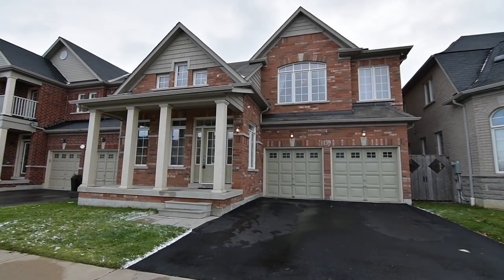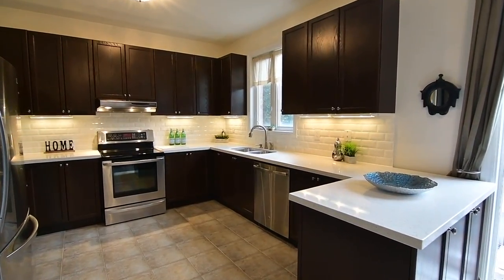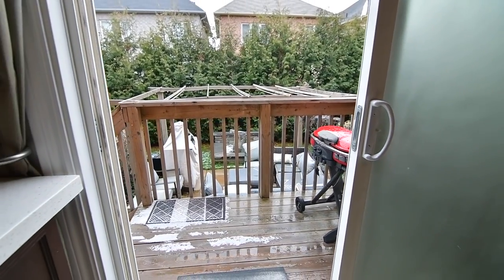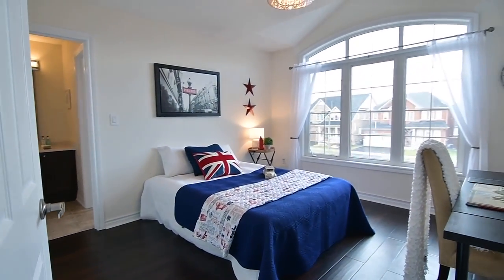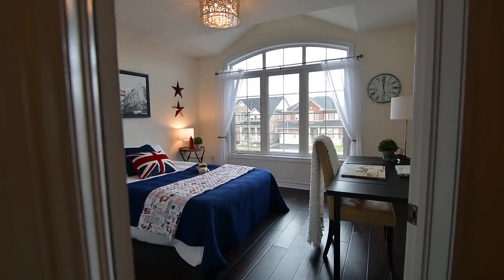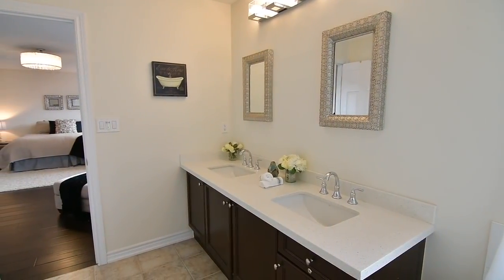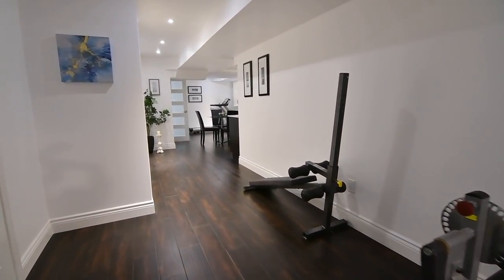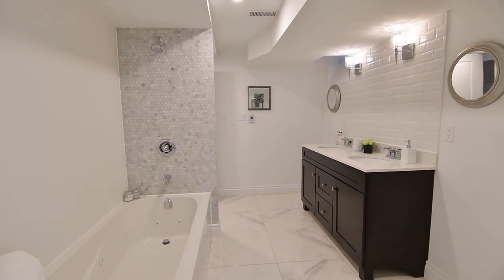139 Williamson Dr E, Ajax - Open House Video Tour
A stunning executive home situated within the Somerset community of northeast Ajax, welcome to 139 Williamson Drive East.

A spacious foyer invites you into a main level with 9’ ceilings and elegantly appointed rooms - beginning with a luxurious 3-pc powder room with a double French door entry.

Pot lighting brightens the hallway and the gorgeous living room, which is finished with dark-stained and hand scraped 6.5” wide plank Aldergrove maple hardwood flooring that complements the subtle wall colour, and which is also found in the dining room, as well as throughout the upper level.

Ceramic flooring flows throughout the naturally bright breakfast area and kitchen, which is equipped with a stainless steel double sink and appliances including a dishwasher, oven, and fridge. Showcasing espresso-coloured solid oak cabinetry with under mount lighting that highlights the beveled subway tiles of the back splash, as well as an extra deep pantry beside the fridge - the kitchen is complete with quartz countertops and a movable centre island with additional storage.

Through the sliding door walk-out is a raised deck which steps down to an extremely private backyard oasis surrounded by mature cedar trees - and which features a stone patio area with a pergola, a rock fountain, and a hook-up for a natural gas barbecue.

A half wall with a decor column separates the elegant dining room from the kitchen area. A subdued colour palette and the soft lighting from the chandelier gives the room an intimate atmosphere, with additional warmth coming from a gas fireplace finished with a stone surround and hearth.

Off the entrance foyer are staircases beautifully finished with dark hardwood treads and railings accented with white risers and spindles to both the upper and lower levels. Open to above, the foyer’s vaulted Cathedral ceiling allows natural light from three second storey windows to flood the upper hallway, while a pendant-style chandelier provides soft accent lighting for both levels.

The four bedrooms on this level are all generously sized, and the fourth bedroom is ideal as a guest suite. Featuring a spacious double-sized closet and its own 4-pc ensuite washroom, this bedroom also has an interior wall transom to capture light streaming through the upper landing area.

The third bedroom has a vaulted ceiling above its oversized arched window and a huge double closet, while the adjacent second bedroom comes with a walk-in closet. These two bedrooms share access to a 4-pc Jack-and-Jill washroom finished with tiled floors, a wall-to-wall vanity, as well as a water closet that keeps the bath and shower area separate from the common use space.

Off the hallway is a large double linen closet, as well as a convenient laundry room with front load washer and dryer - and at the end of the hall is the double door entry into the master suite. Featuring a large walk-in closet, the subtle colour palette and soft lighting of the chandelier lends an aura of tranquility to this elegant personal space that is continued into its ensuite washroom. A serene spa-like space, the ensuite features a neutral-coloured ceramic-tiled floor and finishes, a 2-person glass shower and a separate corner tub, as well as a vanity with under mount basins and a quartz counter.

Showcasing executive-level finishes throughout, the entire lower level is framed out in water-, mold-, and insect-resistant Bluwood lumber, and has safe and sound insulation in all the side walls and the ceiling. Beneath the installed floors is DRIcore sub-flooring, and this level also features a large cold room as well as a secondary laundry room with wash tub and rough-in’s for a washer and dryer.

Showcasing spacious family and recreation areas, Aldergrove maple hardwood floors, and pot lighting - this level has a second master washroom featuring a heated tiled floor, a vanity back splash of beveled subway tiles, as well as marble-tiled bath and accent walls. A half wall with quartz ledge separates the family room from the recreation and man cave space - which features a wet bar complete with a built-in dishwasher, a quartz counter, and a glass back splash tiled in a herringbone fashion. The family room has been carpeted for additional coziness, and bringing additional warmth to this room is a gas fireplace with its own thermostat control.

This home’s fifth bedroom has a double French door entry and a double closet - and also has semi-private access to the washroom, which additionally features a jetted whirlpool tub and a vanity with quartz counter and under mount basins.

This superb executive home is close to schools, parks, shopping, and the Audley Recreation Centre; is just a short drive to golf courses, conservation areas, Ajax’s beautiful waterfront, and the GO Station; and has quick access to Hwys 401 and the 407 via Hwy 412.